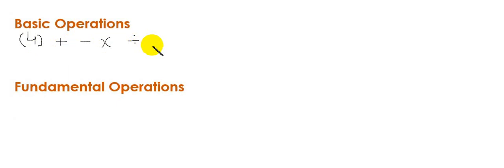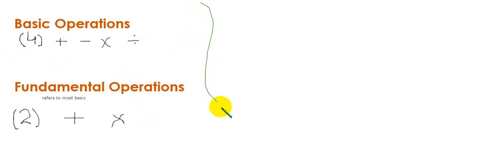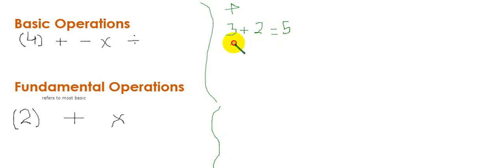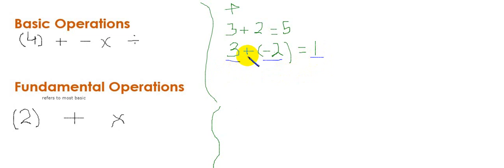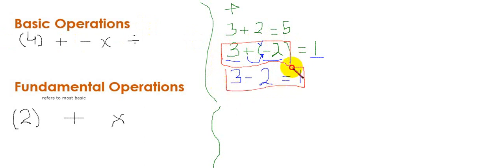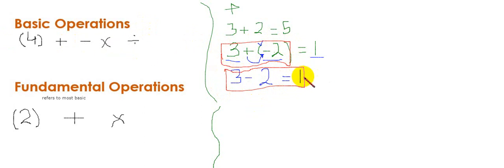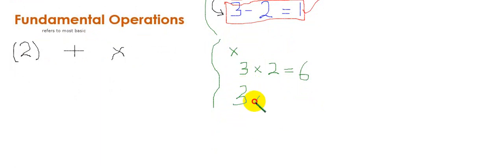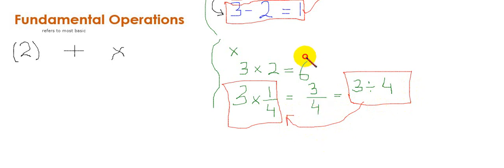Basic & Fundamental operations